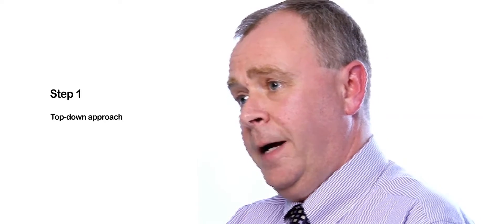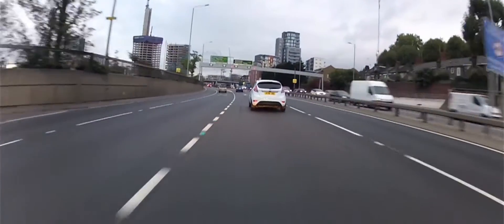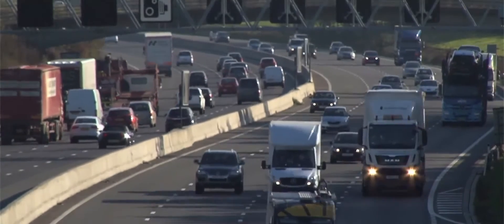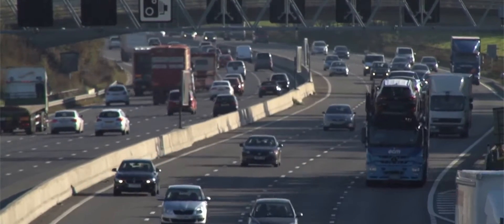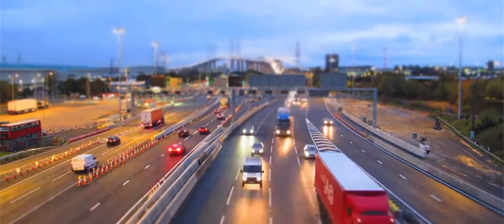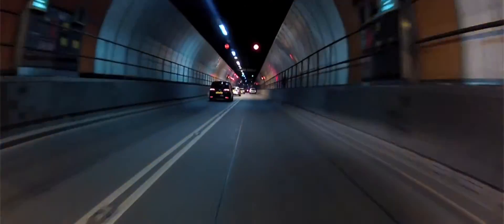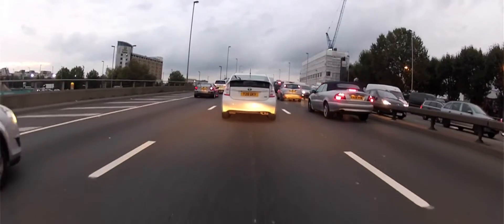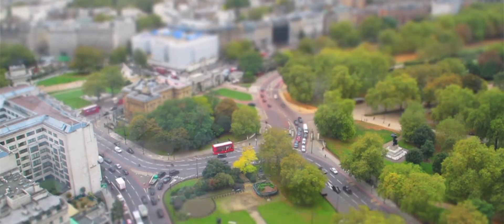Four Steps to Help Deploy an Ethernet Strategy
Four steps to help deploy an ethernet strategy with Dave Sutton Product Marketing Manager at Schneider Electric.